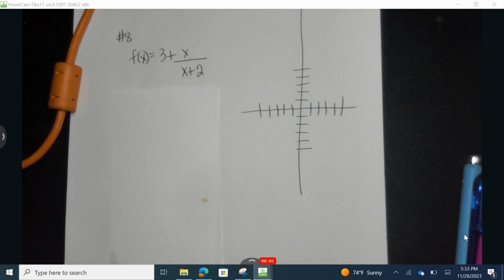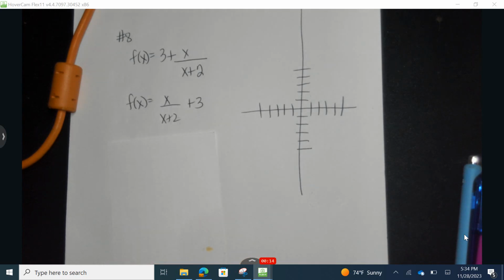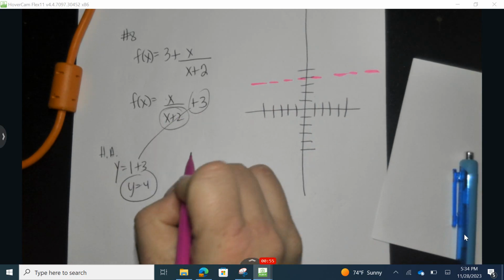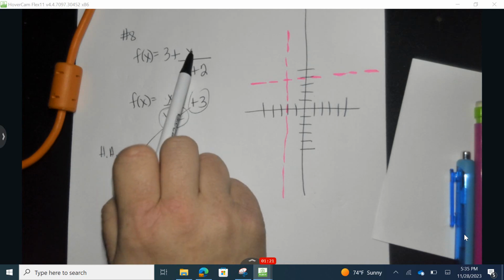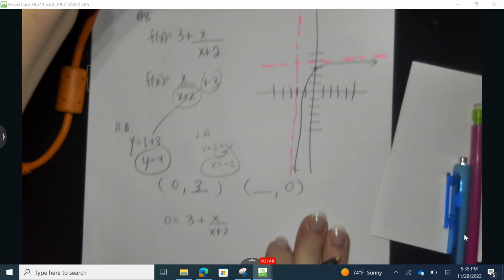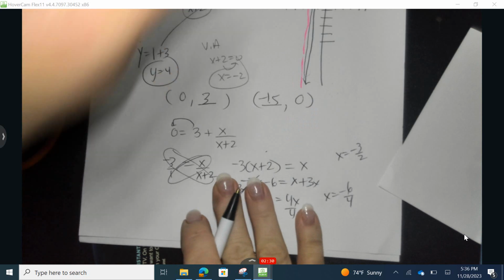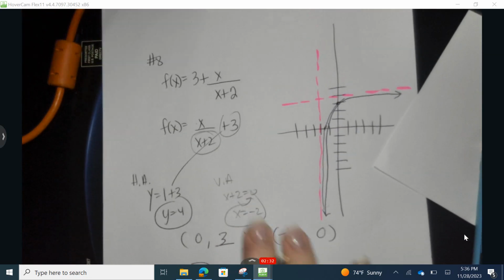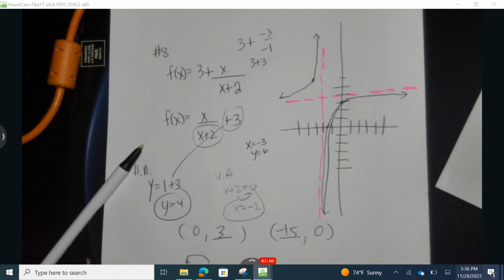Rational Function: Question 8